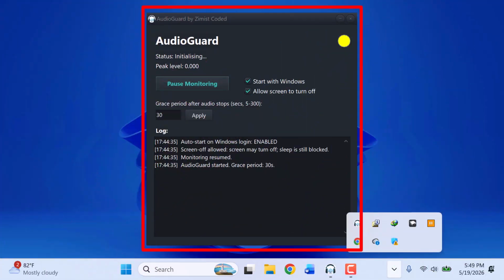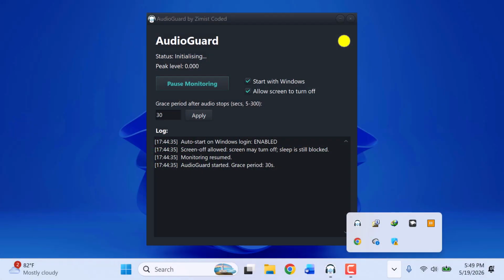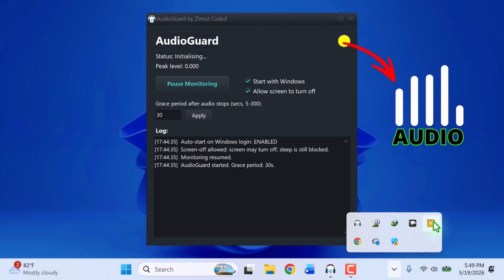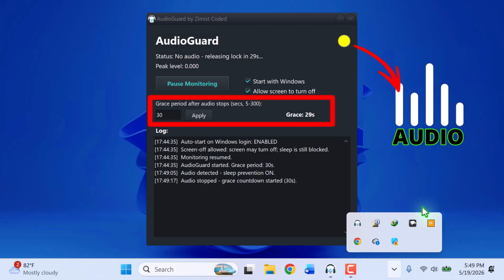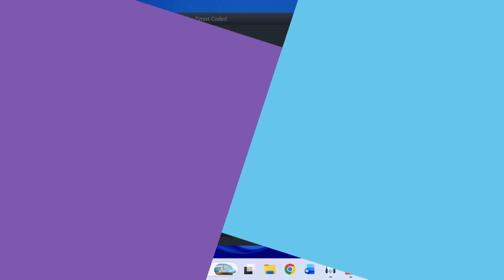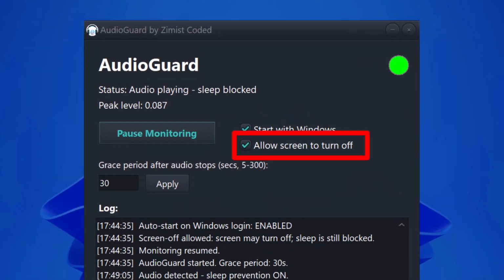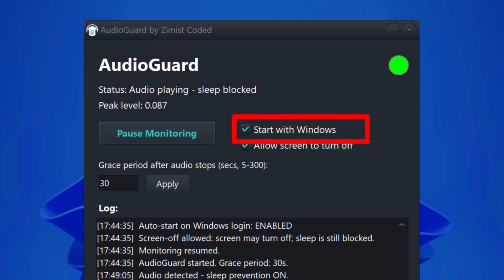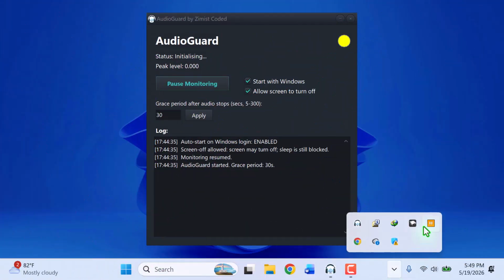This Free Tool Stops Your PC From Sleeping When Sound is Playing | AudioGuard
Tired of your Windows PC going to sleep while watching movies, listening to music, attending online lectures, or streaming videos? In this tutorial from Zimist Coded, discover AudioGuard — a lightweight free Windows utility designed to keep your computer awake automatically whenever audio is playing.

AudioGuard monitors your system audio in real time and prevents Windows from sleeping as long as sound is detected through speakers, headphones, HDMI audio, or any playback device. It even includes a configurable grace period to avoid interruptions between tracks or pauses.

In this video, you'll learn how AudioGuard works, its key features, and why it’s the perfect background utility for uninterrupted playback on Windows PCs and laptops.

✔ Prevent Windows from sleeping while audio is playing
✔ Understand how AudioGuard monitors system audio
✔ Learn how the grace period prevents unwanted sleep interruptions
✔ Configure screen behavior while keeping the system awake
✔ Automatically launch AudioGuard with Windows
✔ Pause or resume monitoring from the system tray
✔ Use a lightweight utility with no external dependencies

🎬 Chapters
00:00 The Problem with Windows Sleep Mode
00:19 How AudioGuard Works
01:01 Grace Period Feature Explained
01:33 Keep Screen On or Allow Display Off
02:00 Launch with Windows
02:30 Download AudioGuard